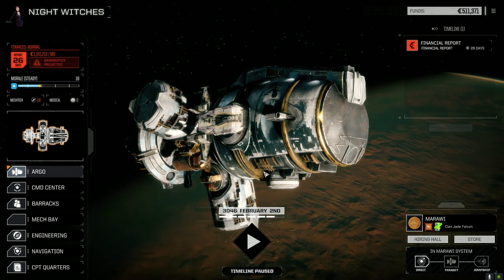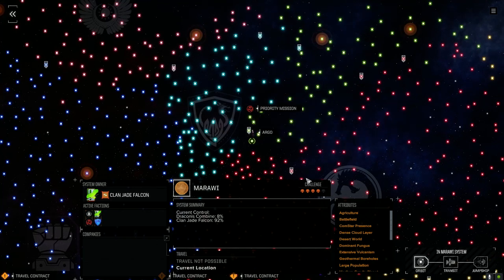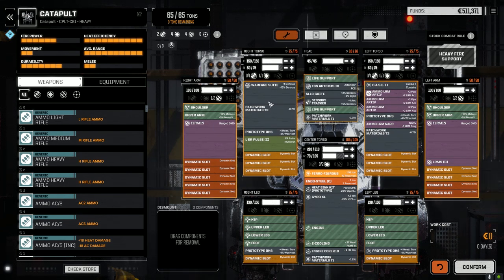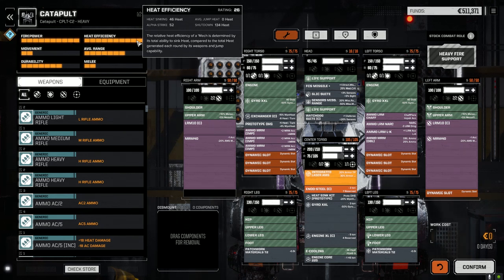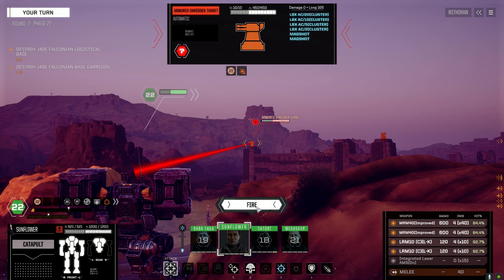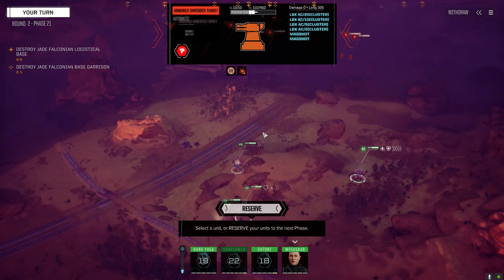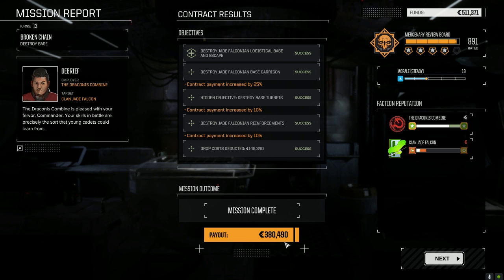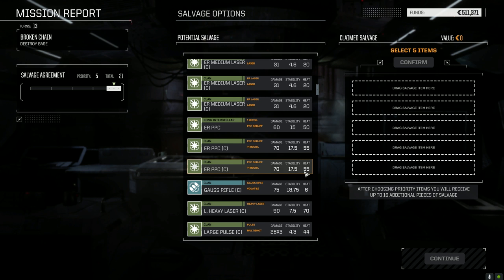Roguetech - Night Witches - Ep86